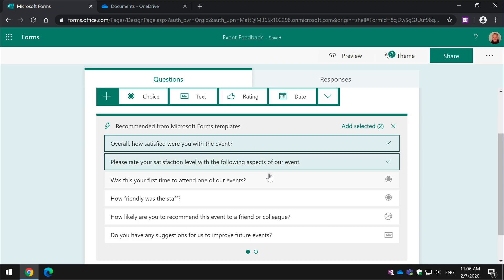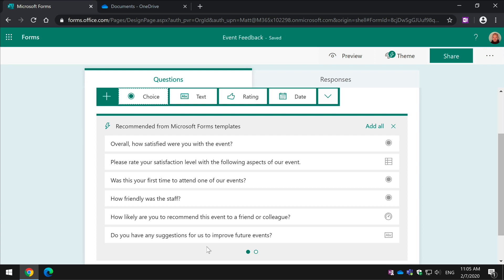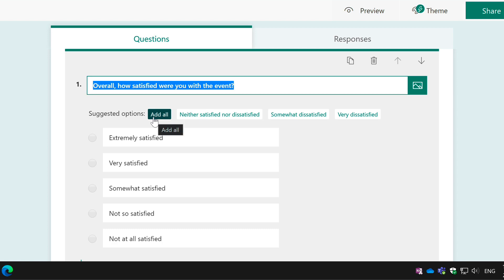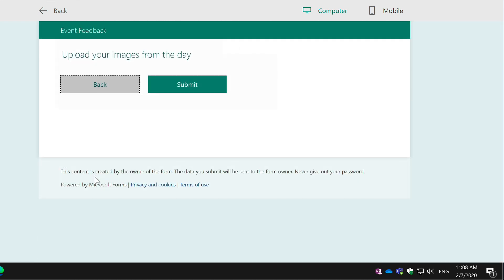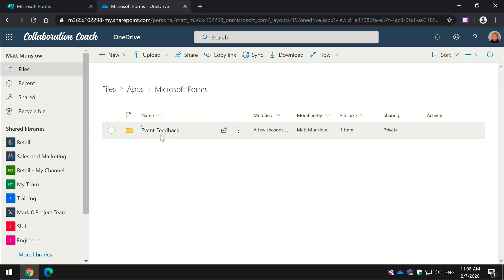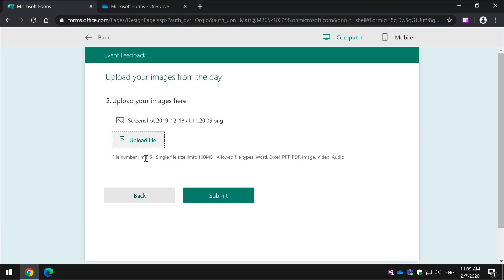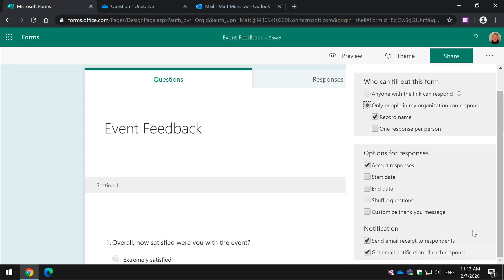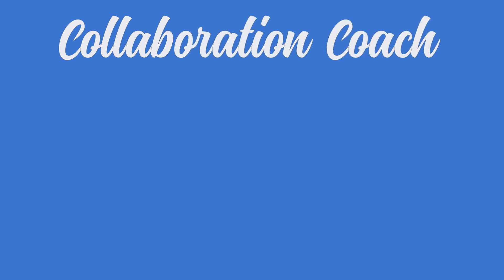4 Tips For Building Great Forms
In this video we take a look at question recommendations; sections; the file upload feature, and notifications - all things you can use to help you build great forms in Microsoft Forms.